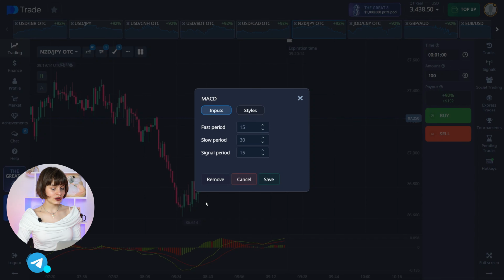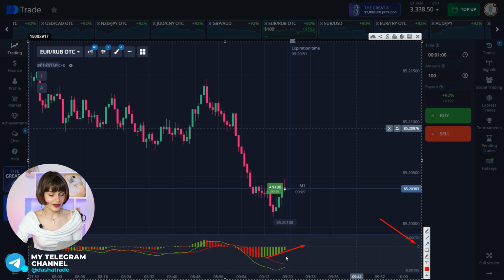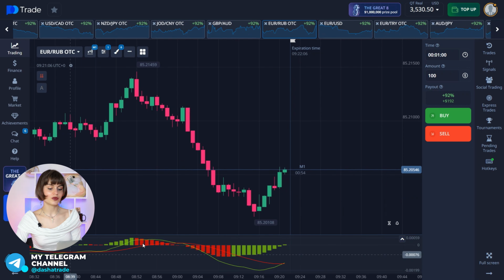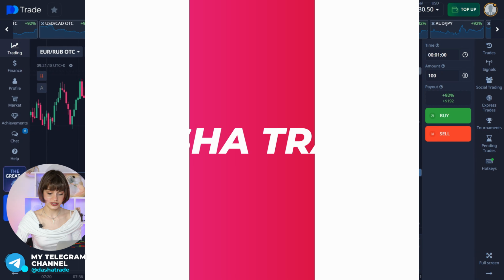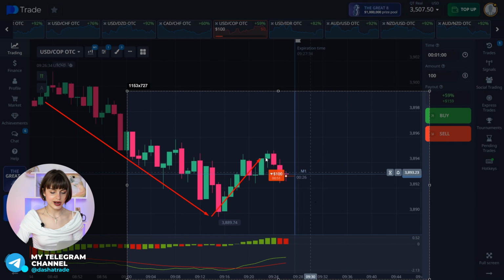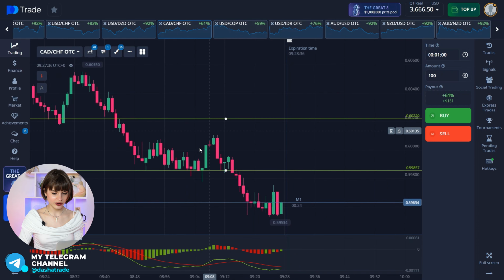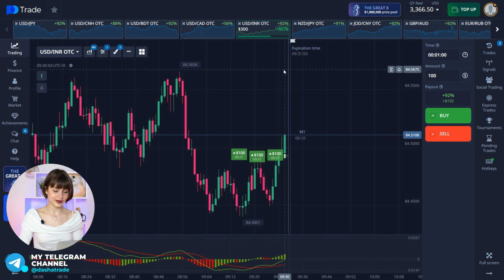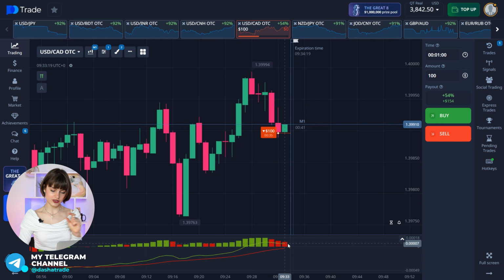MACD INDICATOR EXPLAINED | POCKET OPTION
🔥Video description:
Master the MACD indicator and elevate your trading skills on Pocket Option! This video provides a detailed explanation of how the MACD (Moving Average Convergence Divergence) works, how to set it up, and how to use it effectively in your binary trading strategy. Learn how to identify trends, spot momentum shifts, and make confident trading decisions. Watch now and unlock the power of the MACD indicator for profitable trades!

📊 Highlights:
On my YouTube channel where we talk about things like:
- Binary trading
- Pocket options